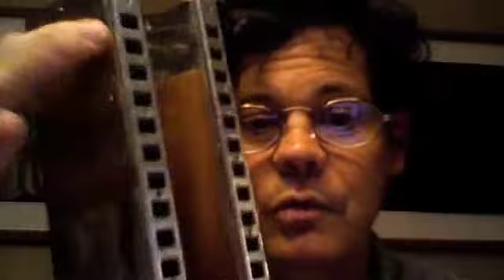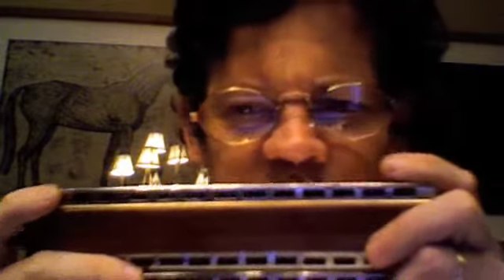Hohner Bass Harmonica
Bass Harmonica Hohner #265